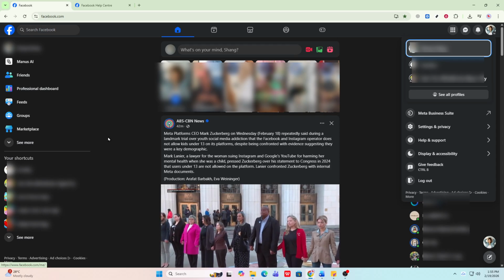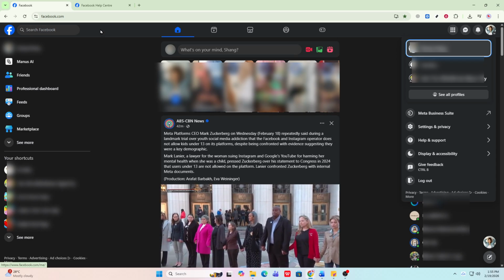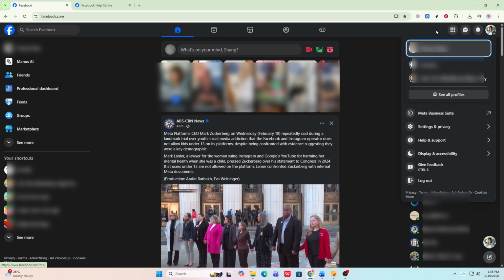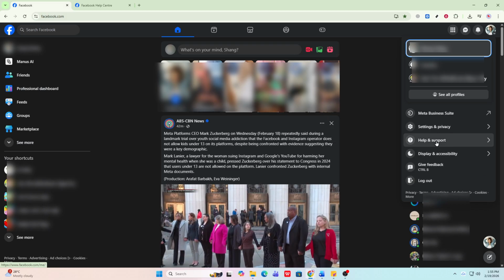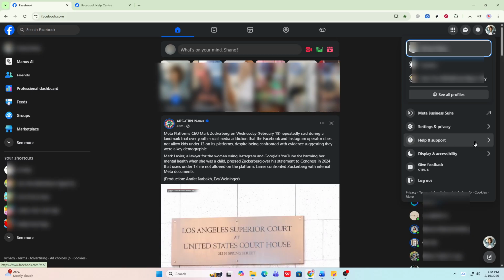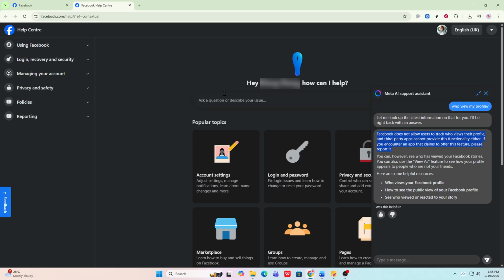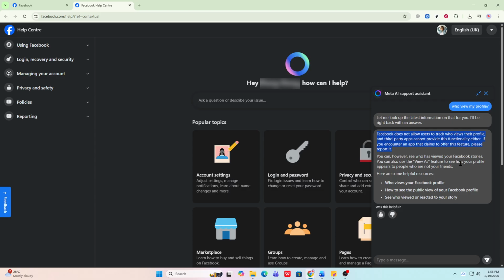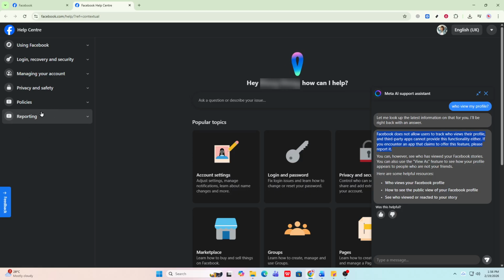How to Know Who Is Visiting My Facebook Profile [Full Guide 2026]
In today's video we cover: how to know who is visiting my facebook profile, who viewed my facebook profile 2026, can you see who visits your facebook, facebook profile viewers full guide, how to check profile visitors on facebook, see who stalks my facebook profile, facebook profile view checker, who viewed my fb profile tutorial, facebook privacy settings 2026, can i see who viewed my fb profile, track facebook profile visitors, facebook profile visitor myth explained, how to knw who visit my fb profile, who visit my facebook profle fix